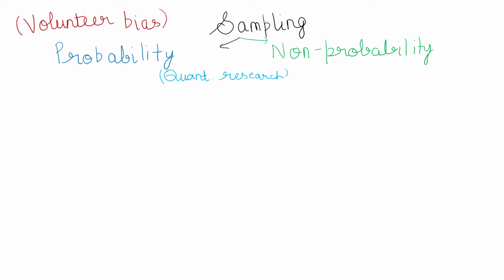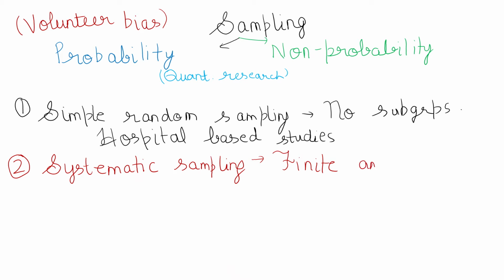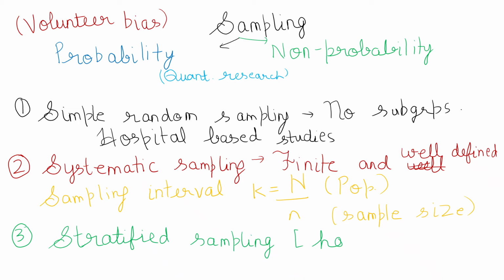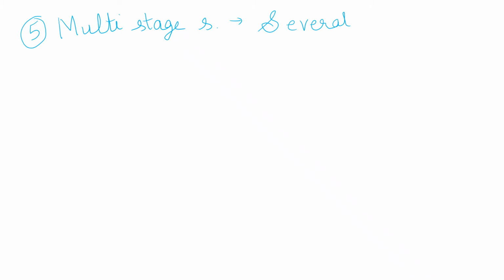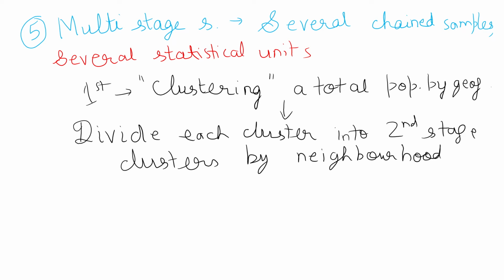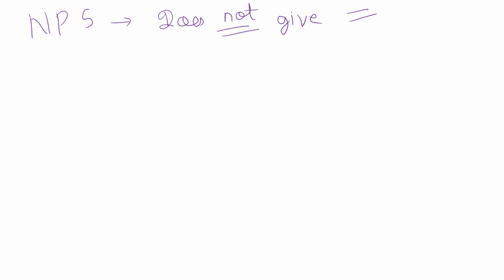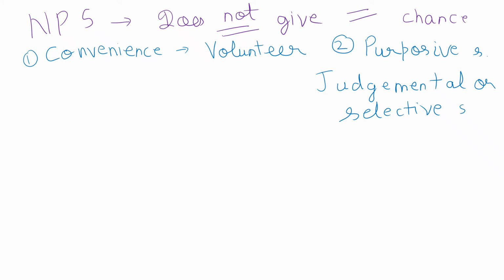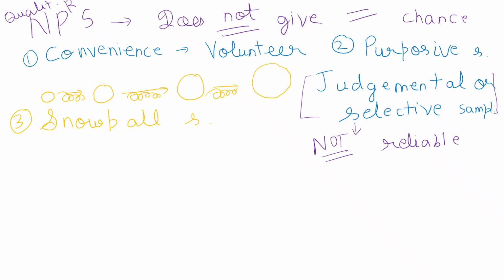Fixing Broken Clinical Trials: Why They Fail & How To Improve Them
Learn about the top 3 sampling methods in clinical research in this educational video. Perfect for UGC NET and UPHEC education preparation.
Learn about the top 3 sampling methods used in clinical research in this video. Whether you're studying for UGC NET or preparing for a career in biomedical research, understanding research methodology is crucial. This video will provide you with valuable information on sampling methods that will help you excel in your studies and research projects.Learn about the top 3 sampling methods in clinical research in this educational video. If you're studying for UGC NET or preparing for research methodology exams, this video is a must-watch!Methods used in probability samples (helps prevent volunteer bias) (Quantitative research)1. Simple random sampling  No subgrouping2. Systematic sampling  Sampling interval (k=N/n, n sample size and N is the population); Systematic sampling is preferentially used when the population is finite and well-defined.3. Stratified sampling  Vaccination coverage [homogeneous subgroups (strata)]4. Cluster/area sampling  Homogenous groups; not finite5. Multistage sampling  Several chained samples, several statistical units; first ‘clustering’ a total population by geographic region, and next dividing each regional cluster into second- stage clusters by neighborhood.Random sampling is possible in hospital-based studies.Advantage   It does not require a complete list of the total population: This is true — instead, only lists at each stage (e.g., of clusters or groups) are needed, making it more practical and cost-effective in large or spread-out populations.Disadvantage1. Sampling error in multistage sampling can be more complex to calculate.2. Requires multiple lists, one for each stage.3. Representativeness depends on how it's implemented.Snowball sampling  Non-probabilistic sampling method used in health research. Used to identify hidden/ hard to reach populations (drug users) in the absence of a sampling frame. It is commonly used while probing sensitive topics. The term “snowball sampling” is used as an analogy to indicate the increasing enrolment of the participants similar to the increasing size of the snowball as it rolls.Non-probability sampling  Does not give all the individuals in the population an equal chance of being selected. convenient sampling. Volunteers ; purposive samplingProbability samples  Allow use of statistics. Every member of the population has a known, non-zero chance of being selected. This allows researchers to make valid, generalizable inferences about the entire population, because the sample is representative.Statistical inferences — such as confidence intervals, hypothesis tests, and p-values — are based on the assumption that the data come from a probability sampleSubjective sampling  Based on judgment, not random selection, so it can't reliably support population-level conclusions.Purposive sampling (also known as judgmental or selective sampling)  qualitative research. Researchers deliberately select participants who have specific characteristics or experiences that are relevant to the research question.This method helps gather deep, detailed, and context-rich data, rather than aiming for statistical generalizability.